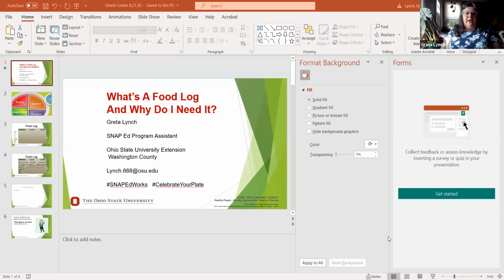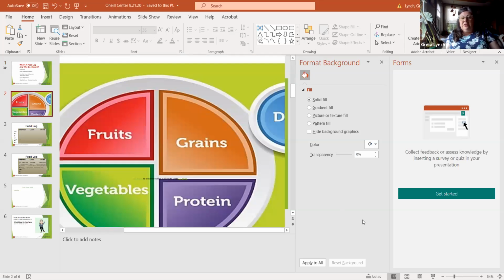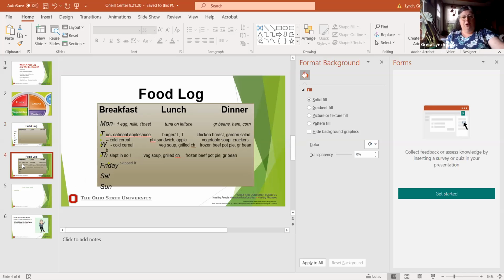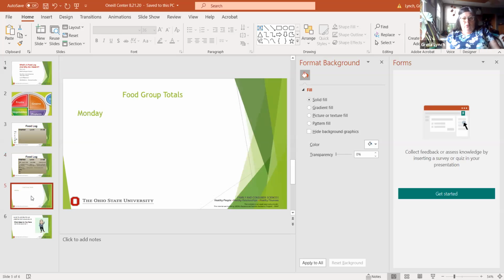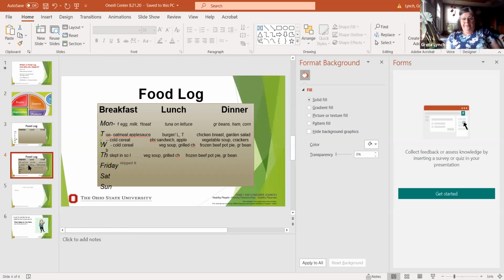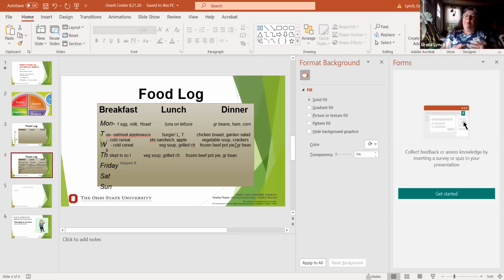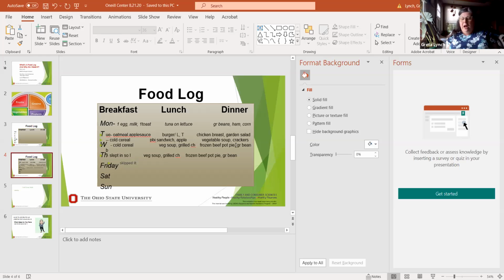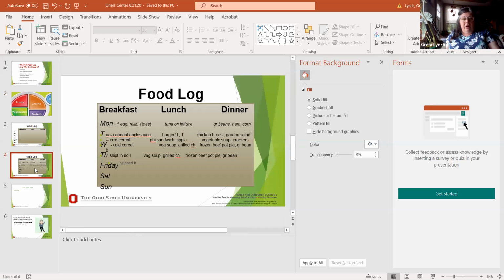O'Neill Center- Virtual Programming- Food Log with Greta Lynch from OSU Extension Office